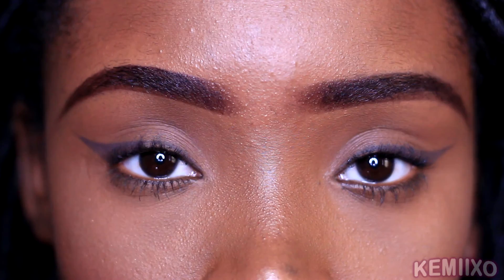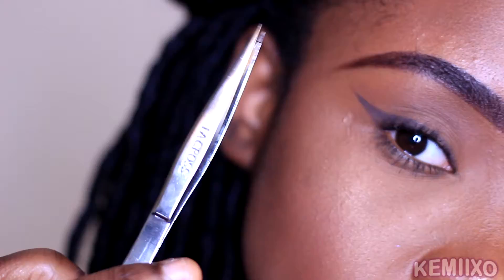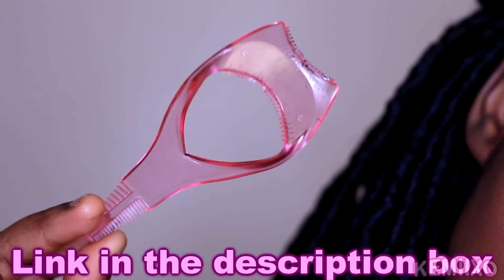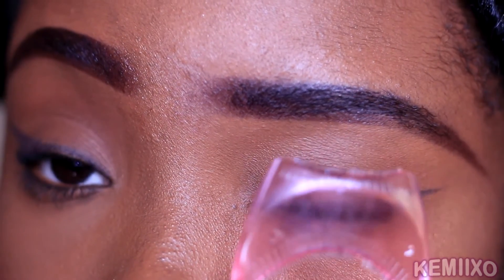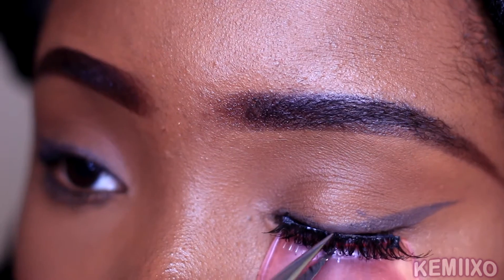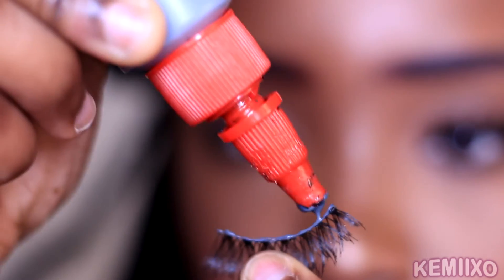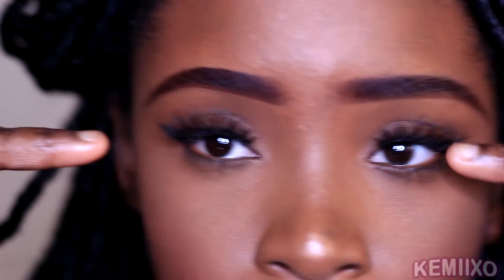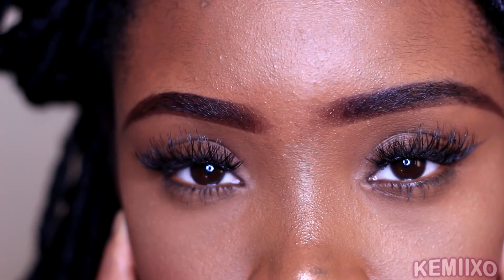How to apply false eyelashes || Curly, Non curly and Beginners || Kemiixo method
Forget all the bs tutorials you have ever watched!                                                        I GUARANTEE YOU WON'T NEED TO WATCH ANOTHER VIDEO!

So hey guys today i show you my trick to apply false eyelashes. I have really curly lashes and nothing works but this and I am sure it will work for you!! BANISH ALL THE PREVIOUS ADVICE YOU HAVE GOTTEN ABOUT APPLYING LASHES. THEY DON'T KNOW WHAT ITS LIKE TO HAVE CURLY LASHES! YOU CAN'T UNCURL IT AND YOU DEFINITELY CAN'T APPLY THEM BY YOURSELF WITHOUT YOUR LASHES GETTING STUCK IN THE GLUE. JUST DO MY TRICK AND YOU'LL BE GOOD!  And even if you don't and you watched my video, I appreciate the view fam!

Link to the tool you need : (MASCARA 3 IN 1 APPLICATOR)

                  OR ( if you need it earlier and wanna spend 5 dollars)

MUSIC

Kemiii4

lady_kemii

Camera + lighting

Canon t5i with kit lens/ CANON 50mm LENS/ 18-55mm LENS
umbrella lights, ring light

-Kemiixo
..k xo.